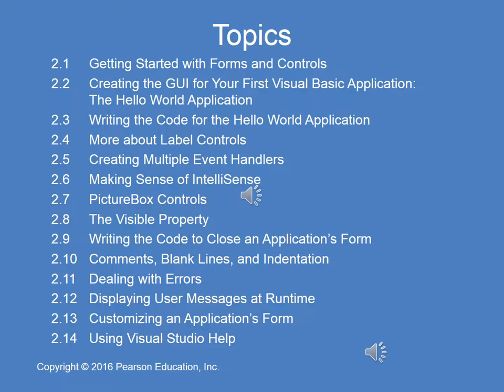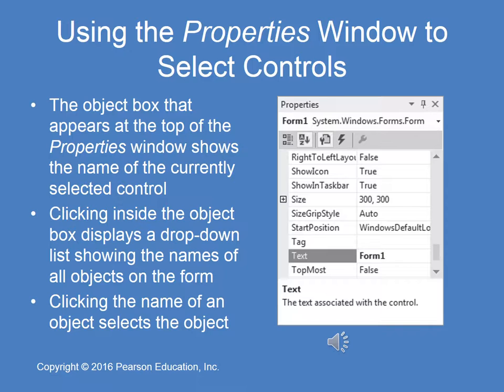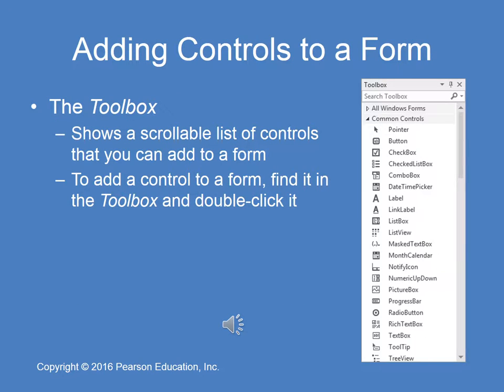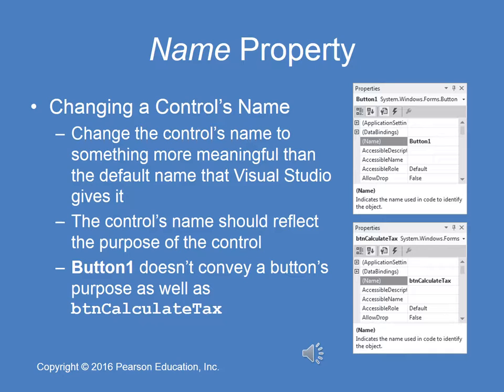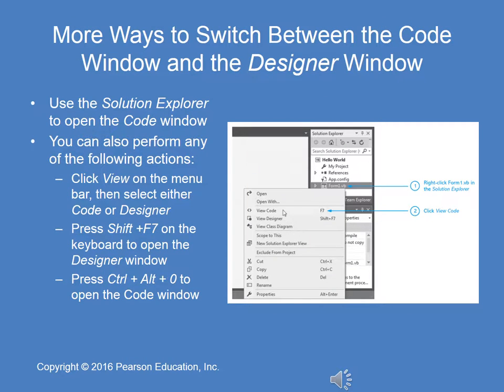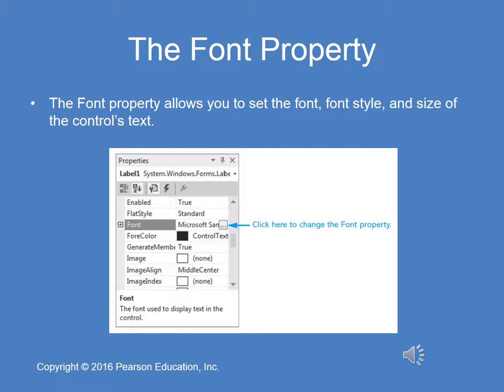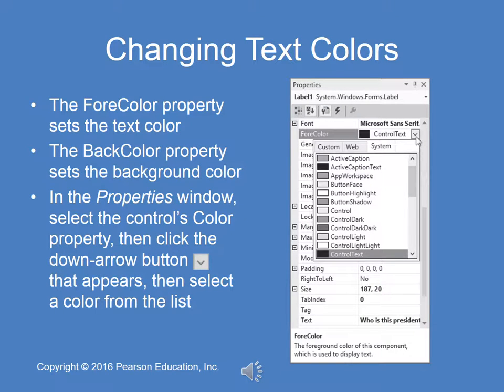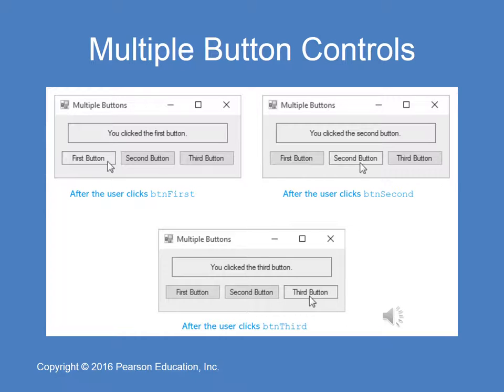Chapter 2 Audio Lecture Part 1